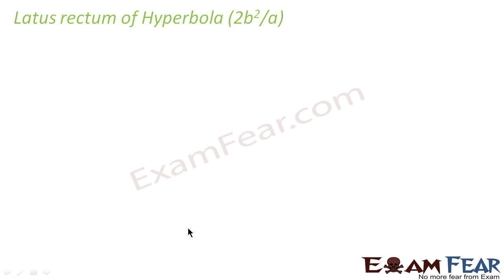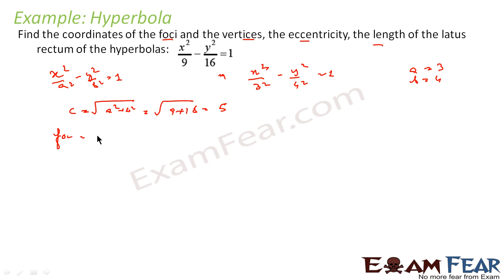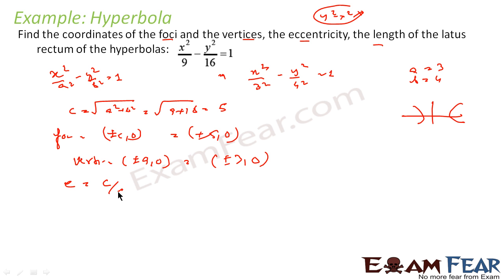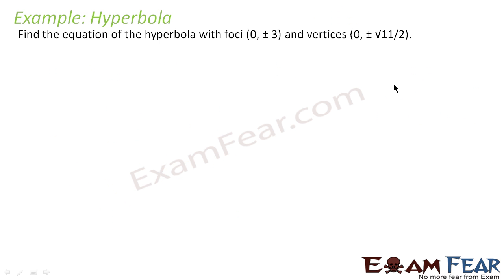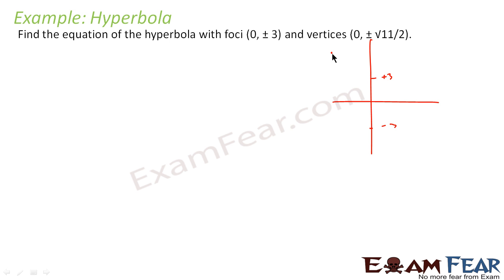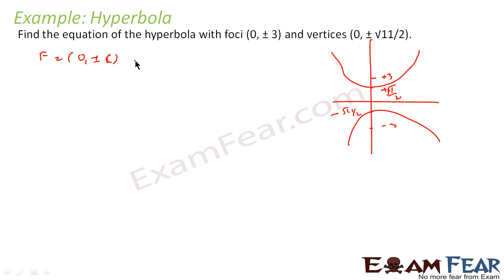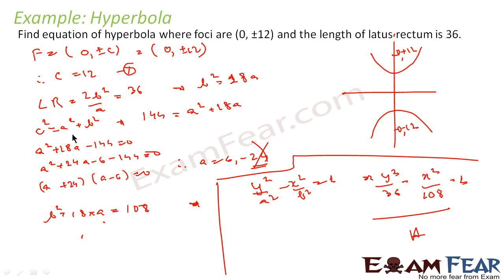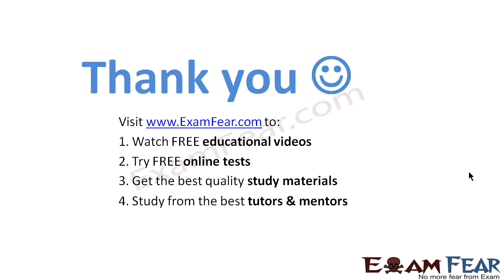Maths Conic Sections part 12 (Examples of Hyperbola) CBSE class 11 Mathematics XI